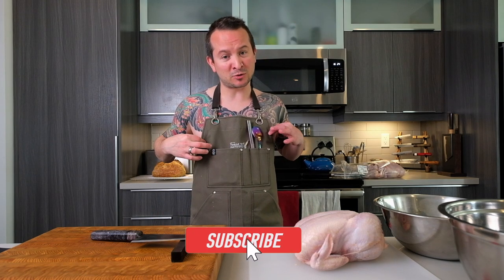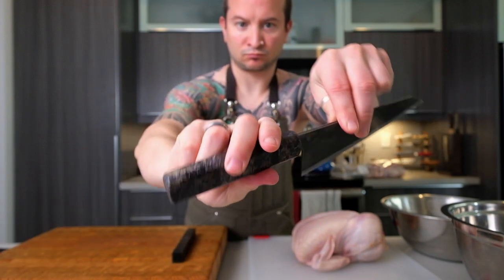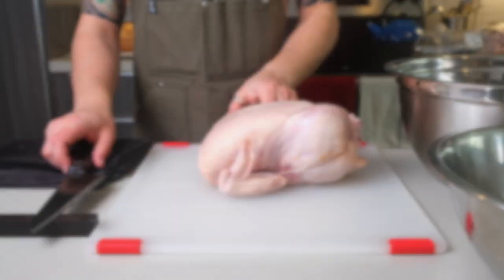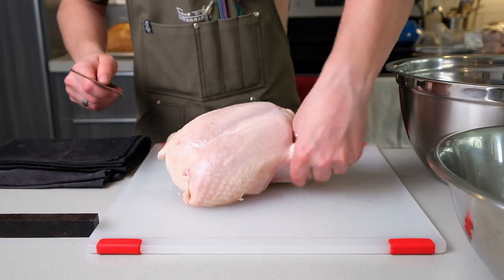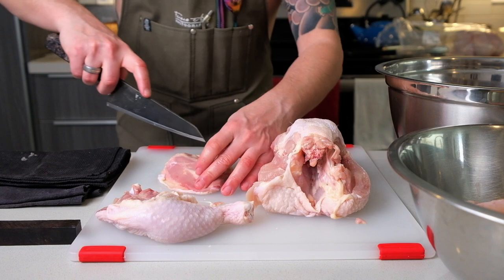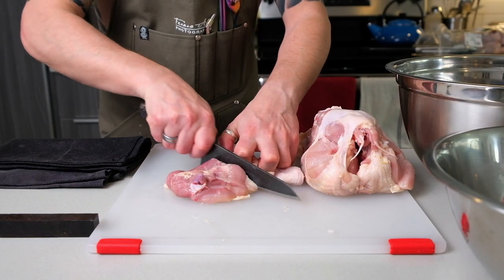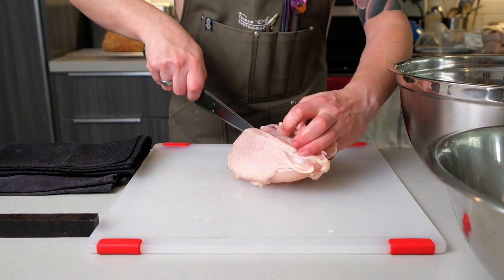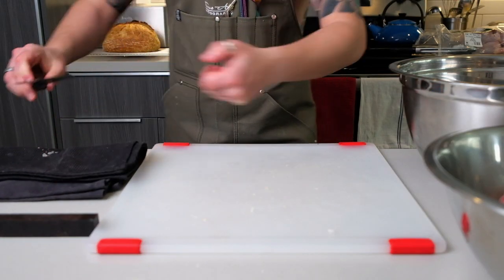Takeda HONESUKI Chicken Butchery Demo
Love my Takeda 160mm honesuki, and here I show you my set up when I'm butchering whole chickens in my kitchen. Do you butcher chickens whole? It's a great way to save some money and use the carcass for homemade chicken stock and Japanese chicken tare!

*SAVE 15% * on any Search & Rescue Aprons
If you like the apron I wear during my videos, it is from the Canadian company Search & Rescue Aprons.
You can get *15% * OFF  any apron by using my link below or code *THEFRANCOALO* at checkout.

*Save 10%* on ANYTHING at Tokushu Knife by using code  *Franco10*

0:00 Intro
1:05 Knife flyby
1:37 Tools  you'll need
2:26 Chicken butchery starts
2:36 Removing wings
3:29 Removing legs
5:30 Removing breasts
8:20 Blooper

🎵 Track Info for knife cutting section of video